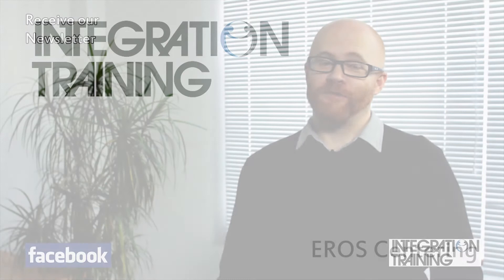How to do EROS Centering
How to do EROS Centring.  This technique is an acronym as well as being a reference to the greek god of love. EROS stands for expand, relax open and sync.  Francis Briers talks us through the process.